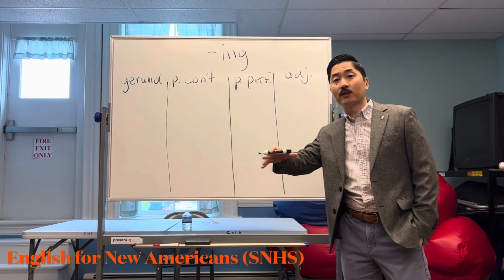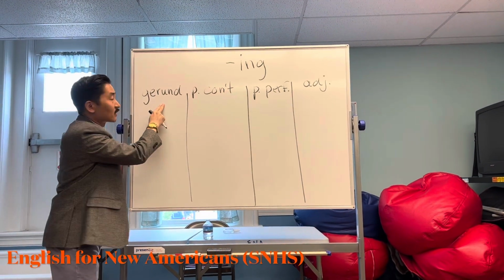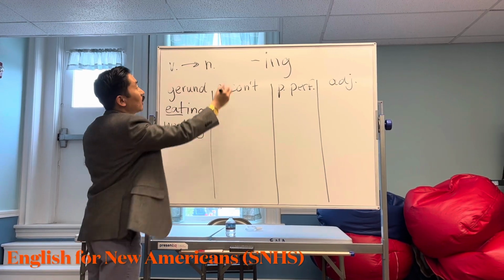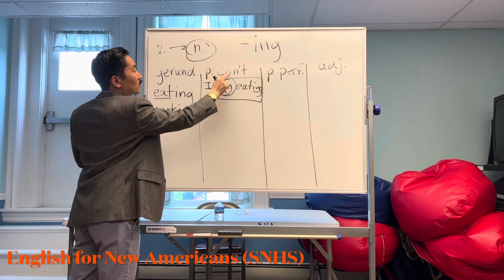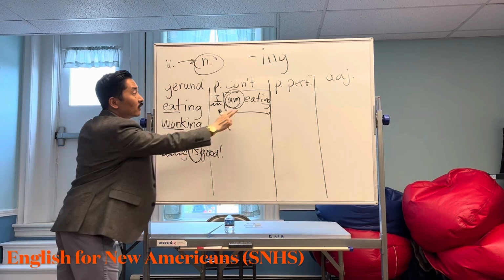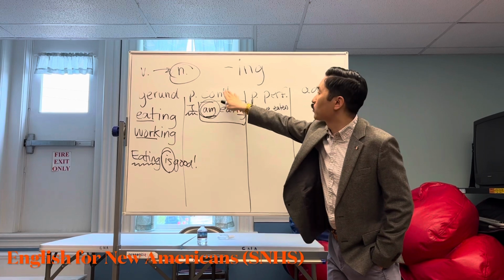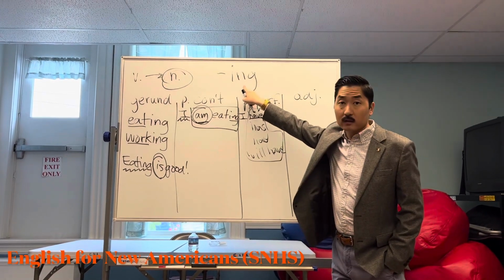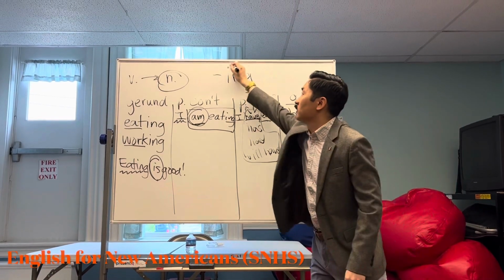Learn “-ing” with Jeff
Learning “-ing”

1. Gerund
2.Present continuous
3.Present participle
4.Adjectives